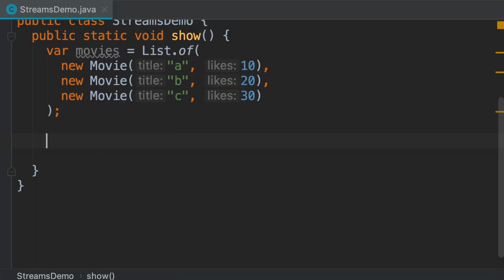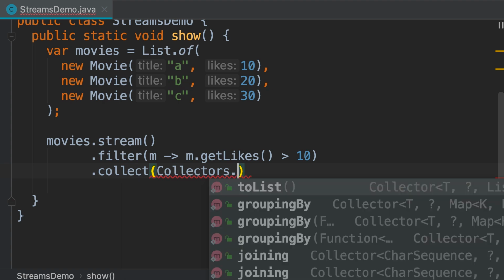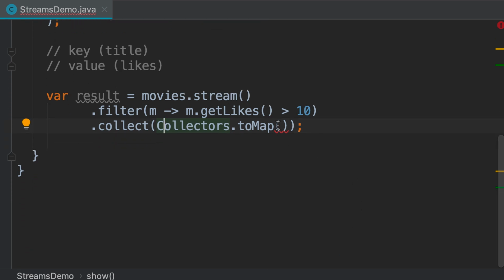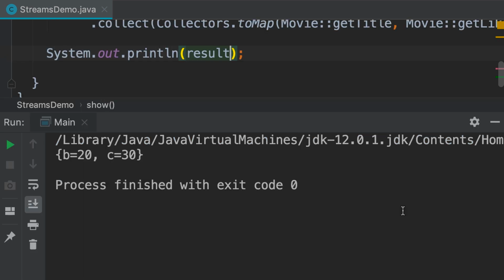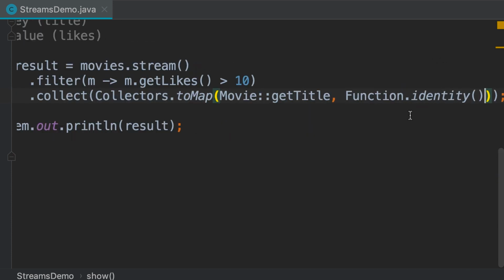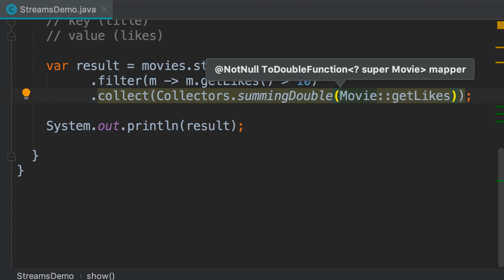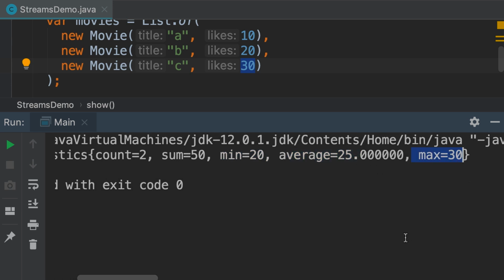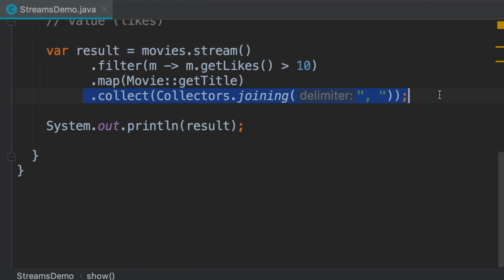Java #190 - Collectors [By Mosh Hamedani]